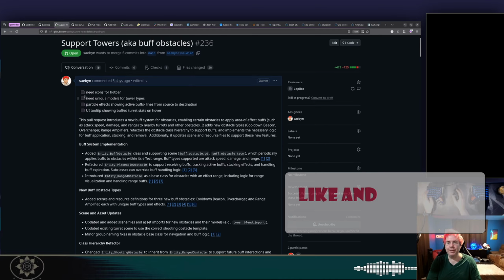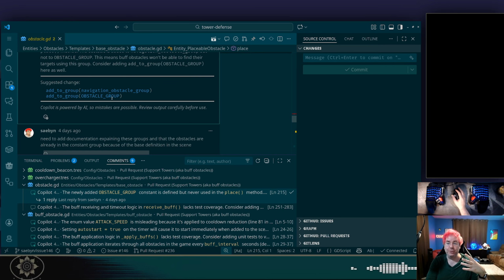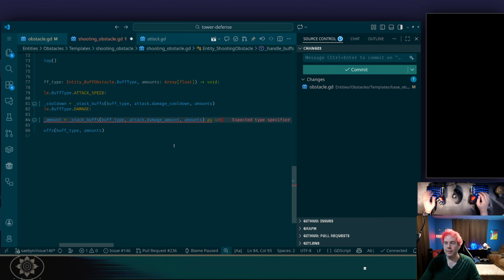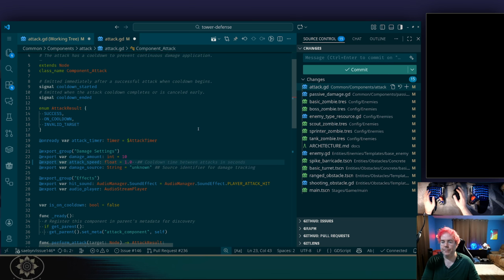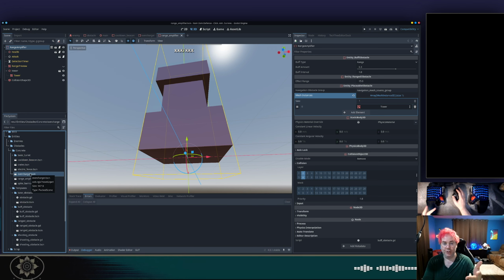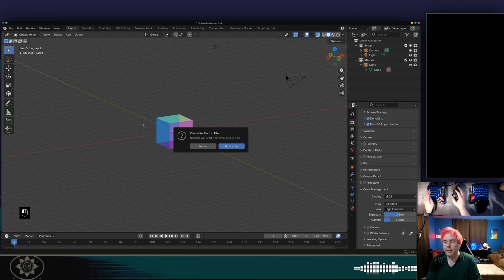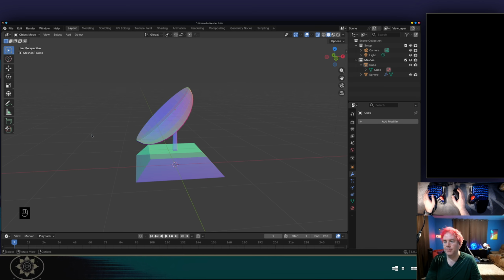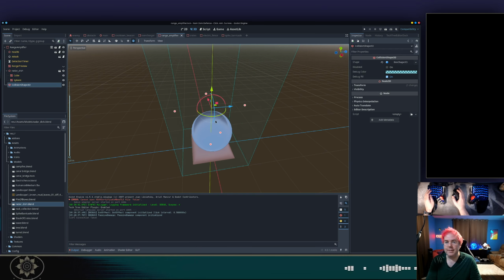Creating Support Towers & Radar Dish Models in Godot | Learning game dev with godot /ep 96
In this video, I focus on creating support towers and placeholder models for our tower defense game, *Nom Zom Defense*. Today’s tasks include working on buff obstacles, adding particle effects, creating UI tooltips, and resolving some lingering code review comments before diving into Blender for modeling work.

We start by revisiting the game development challenges from the previous stream, such as addressing errors with resource files in Godot. I explore how to refine the setup for cooldown beacons, range amplifiers, and overchargers. After tackling the necessary tweaks and reviews, I discuss considerations on performance optimizations and testing, emphasizing a balanced approach to focusing on these elements at the right time in development.

The main highlight of the session involves using Blender to design a radar dish model, representing the range amplifier. I craft the model by iterating on shapes, considering scale and conceptual placeholders, and then integrate it into the game within Godot. We also discuss the importance of aligning the game’s resource management and visual assets to maintain consistency.

Finally, we test the integration of the model in the game’s environment, tweaking its appearance and preparing to create an icon for it. This will serve as a foundation for improving graphical assets as the game evolves.